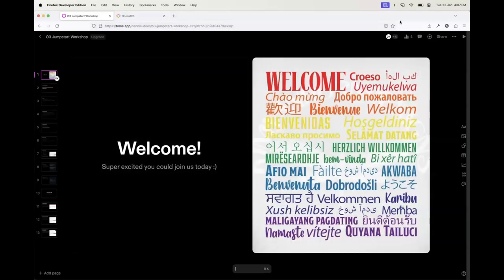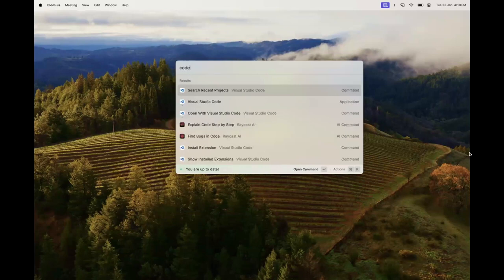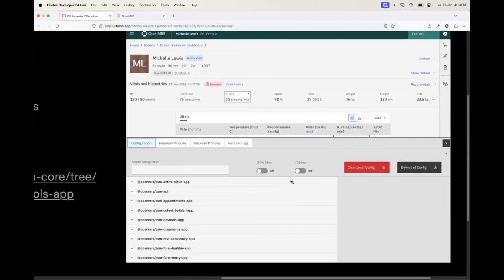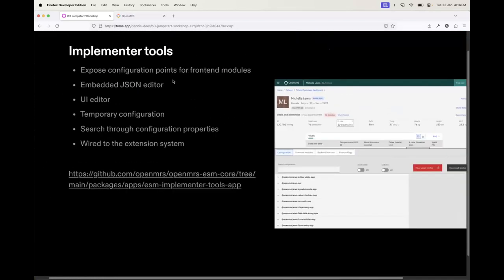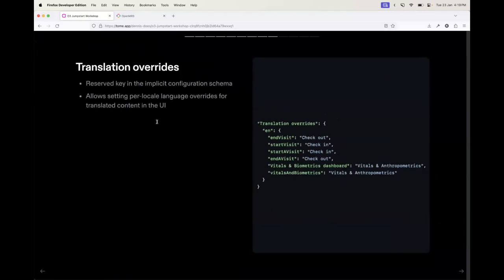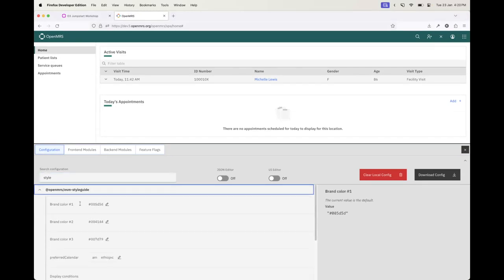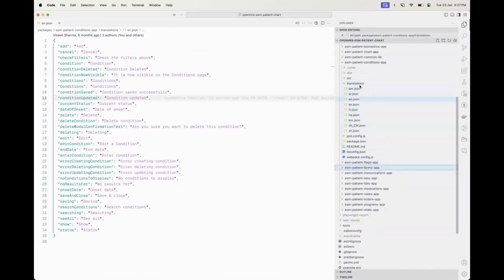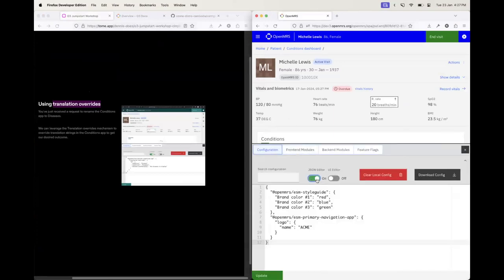O3 Academy for Devs: Configure OpenMRS with JSON